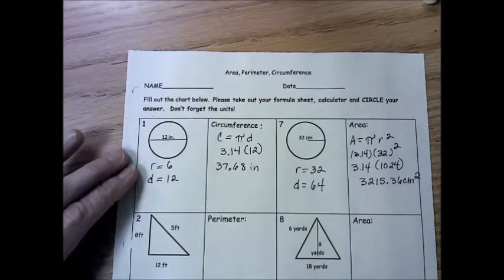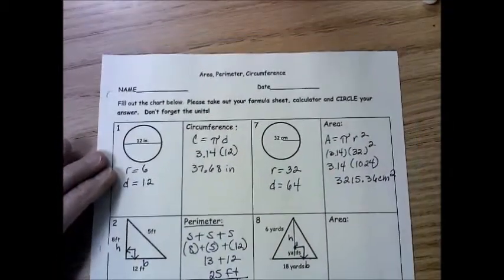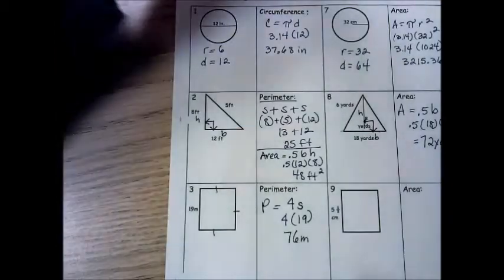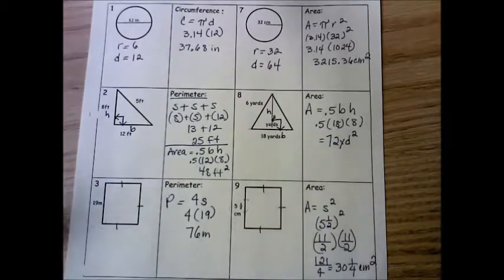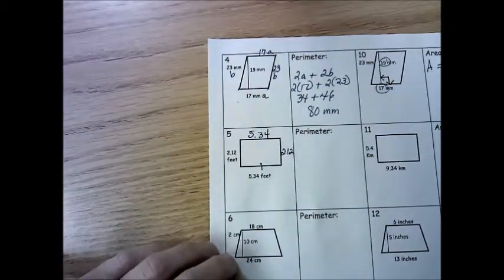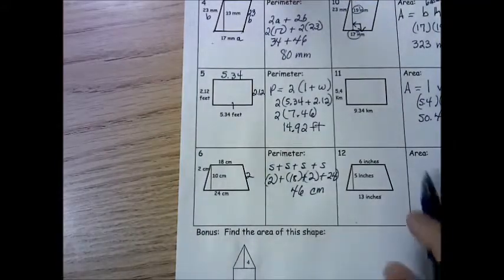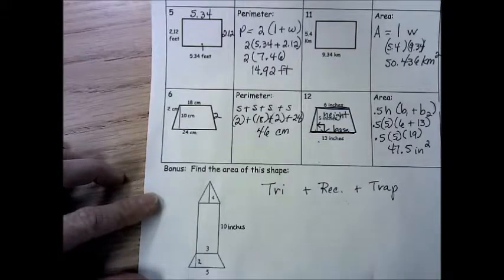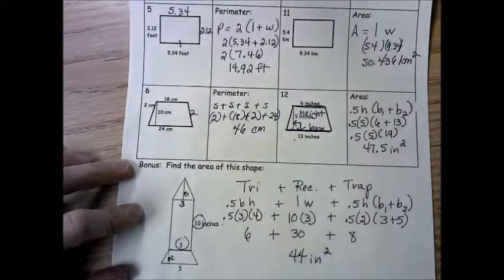2 Dimensional Shapes & Their Measures